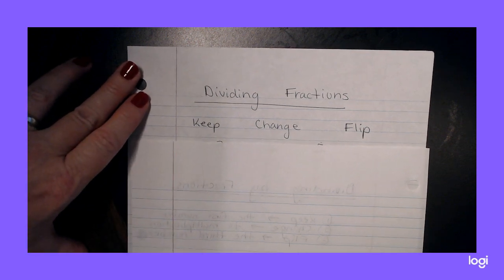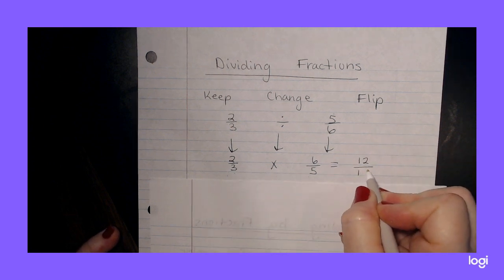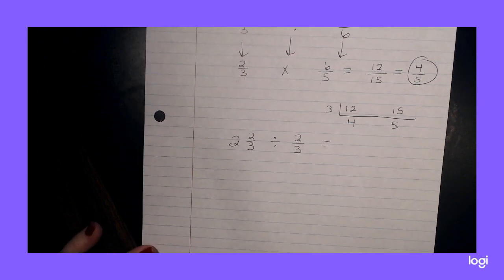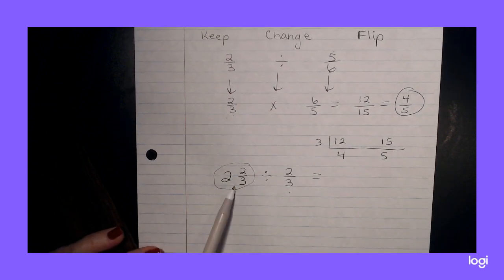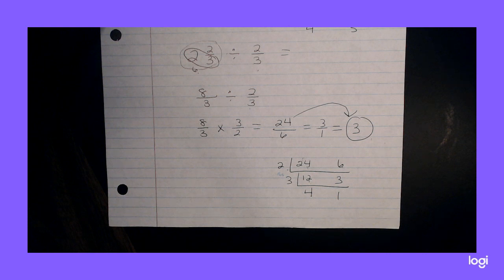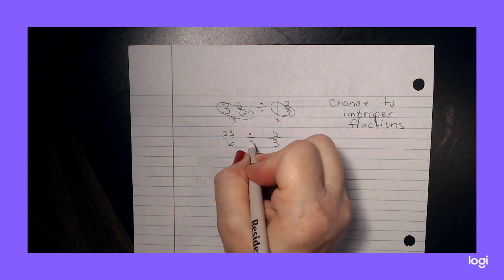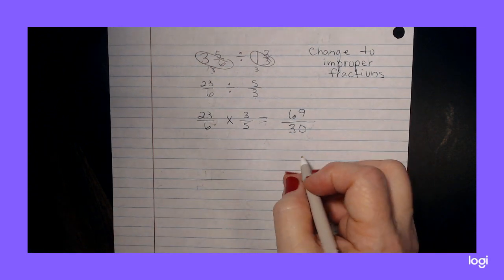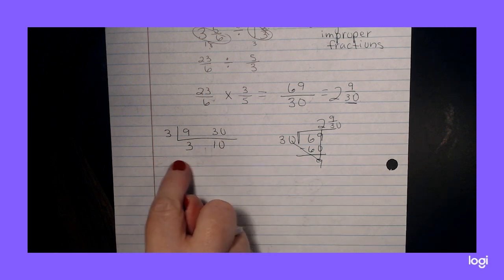Lesson 2 3